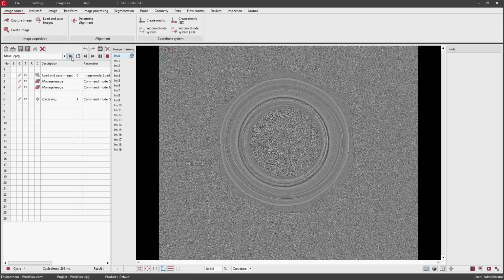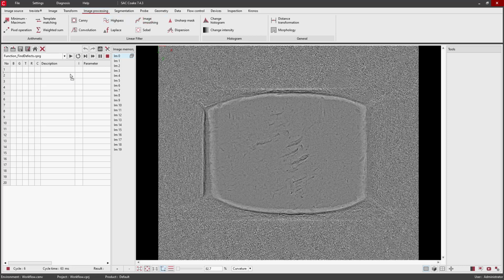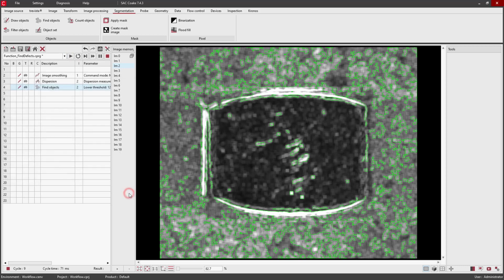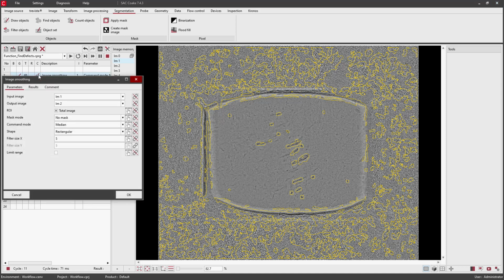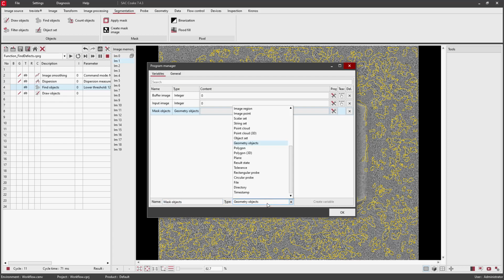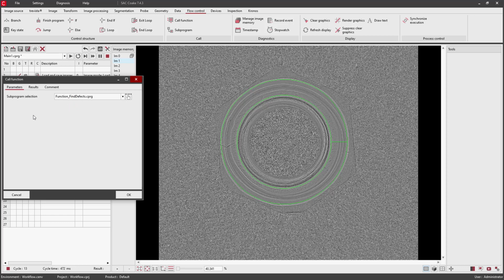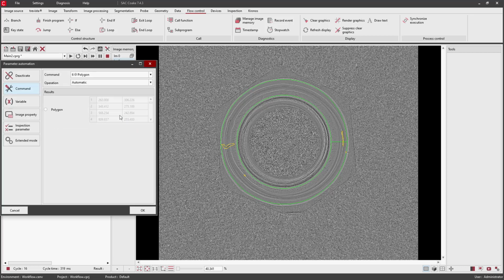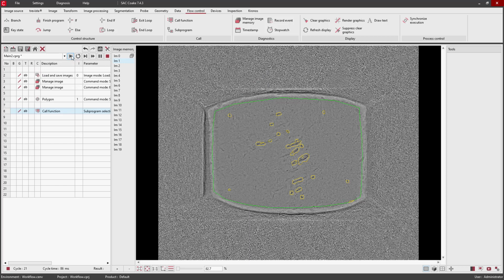Coake 7 Workflow Training – Use a subprogram as a function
Look over the shoulders of an expert and learn how to solve quality inspection tasks efficiently using SAC Coake 7.
In this workflow video, we will show you how to encapsulate recurring program parts into a parametrizable subprogram. The example shows the encapsulation of the defect finding via convolutions and segmentation.

Please contact our sales staff

SOFTWARE IN USE:
Coake 7.4.3